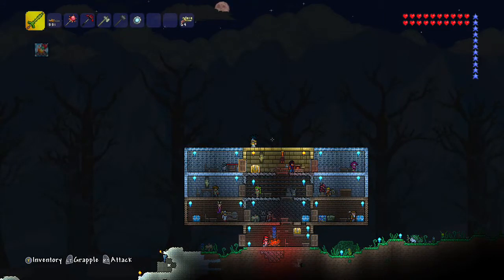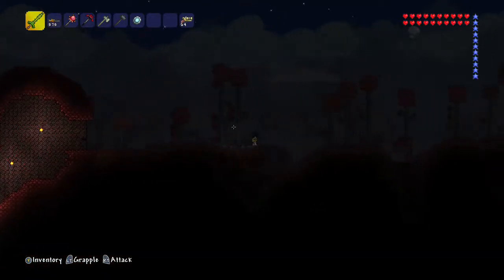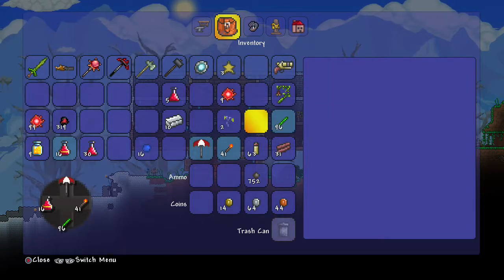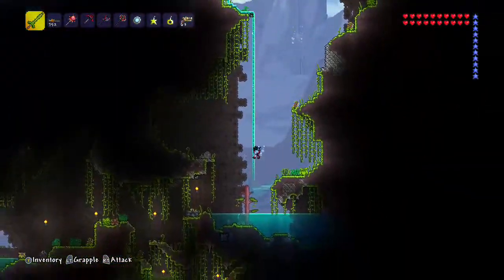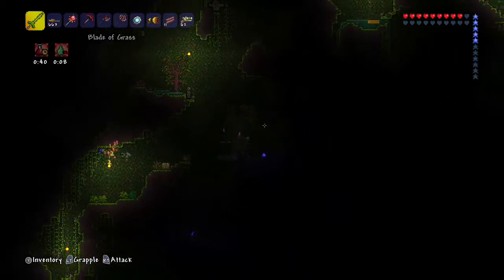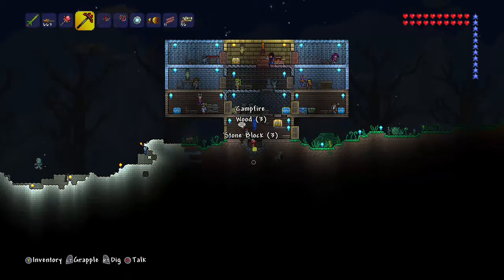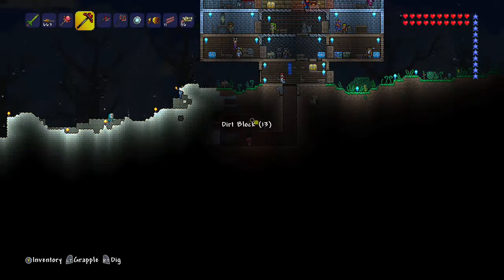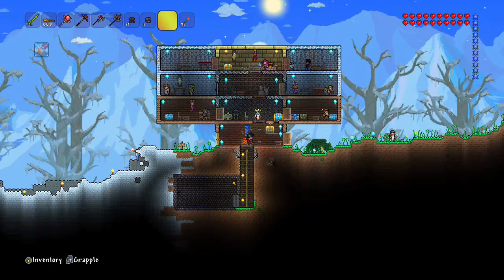terraria xbox one lets play ep 10